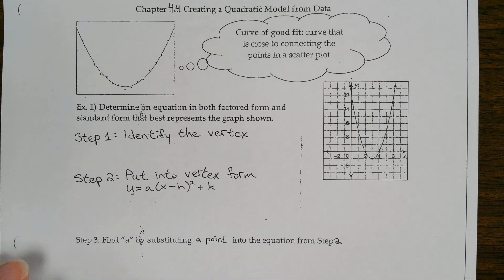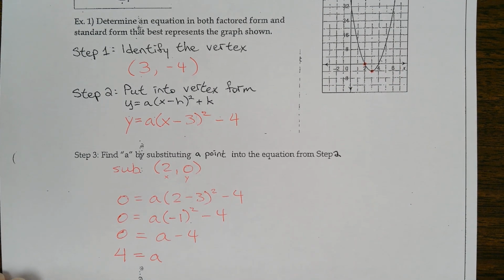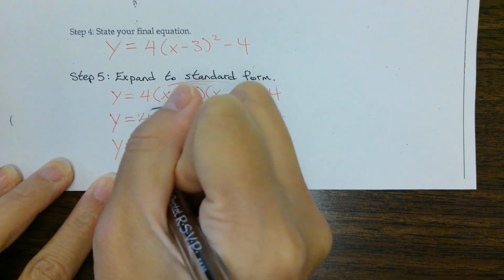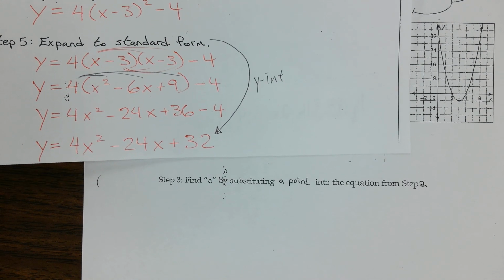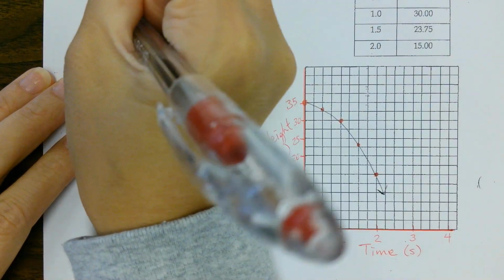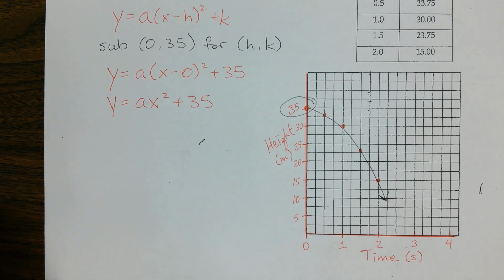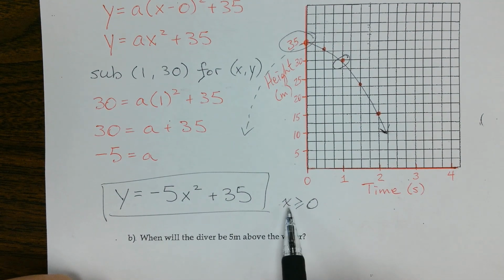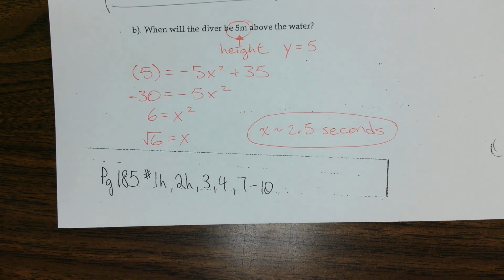Nov 6 - MPM2D - Equation from vertex